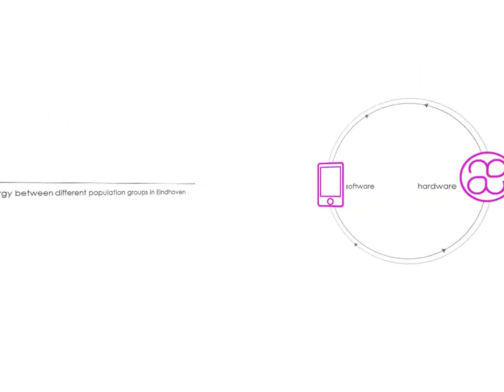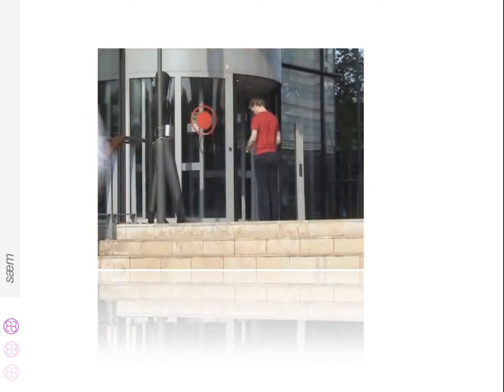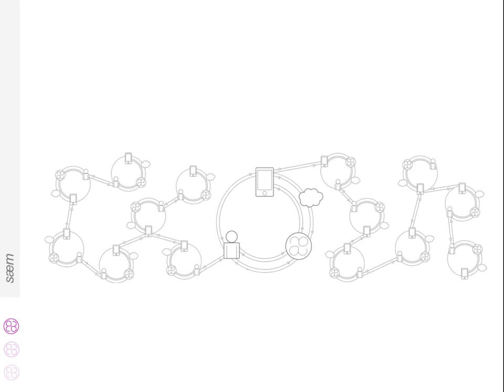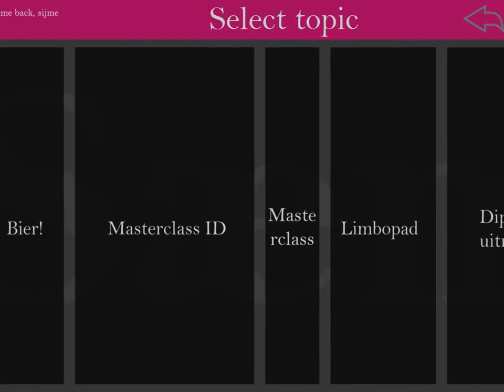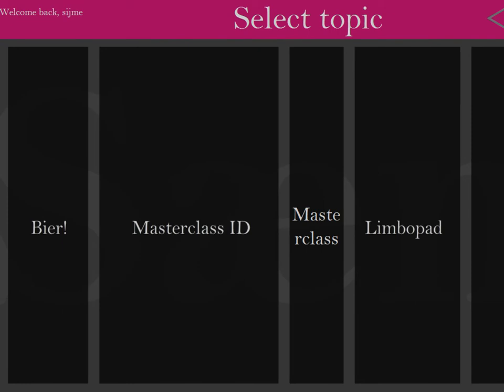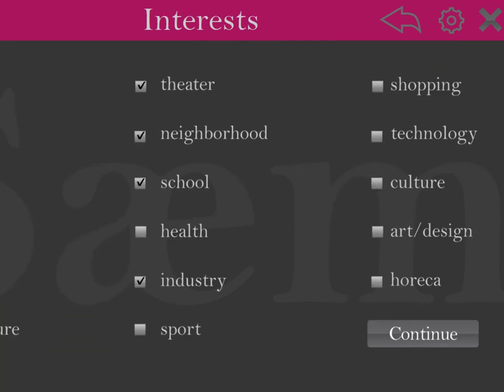Saem - Mixed Realities Discussion Platform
INSTITUTE: Eindhoven University of Technology
LOCATION: Eindhoven, the Netherlands
DURATION: Three weeks (2010)
OCCUPATION: Full time
TEAM: Four master's students
ASSIGNMENT: Design a system that mixes the digital word with the physical one in order to increase synergy of different population groups.

Video by Sijme Geurts.